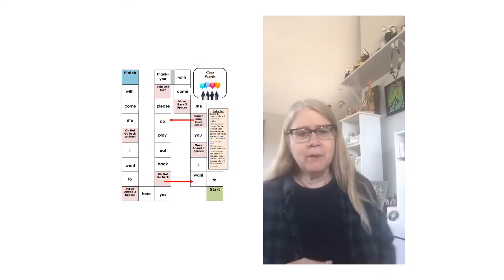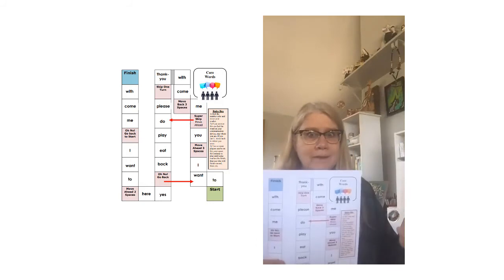Come Lesson Plan Facebook Live Tip